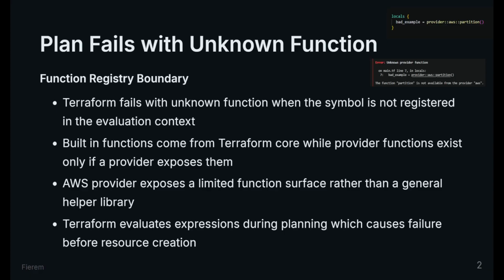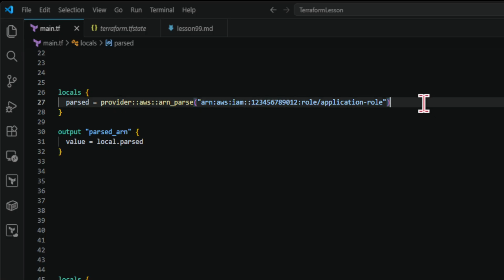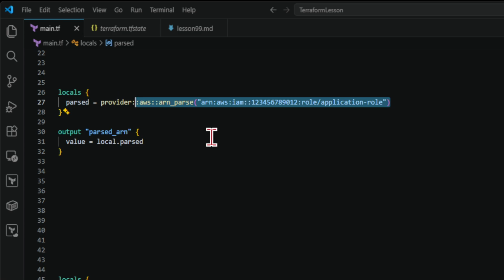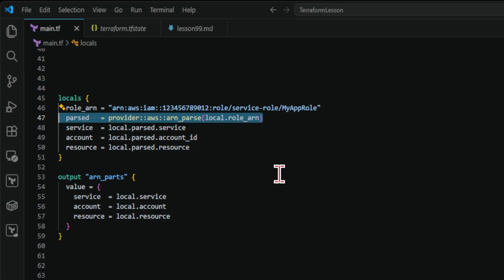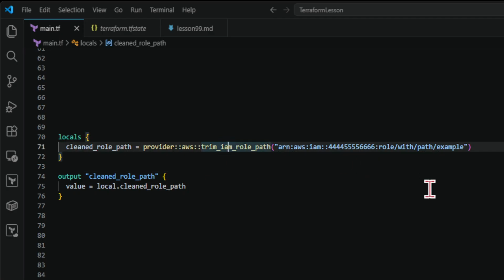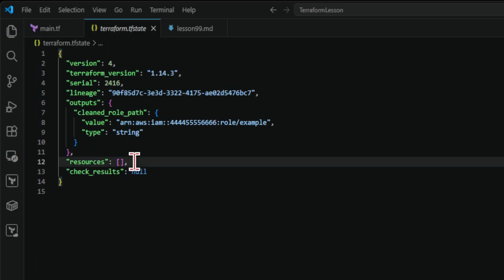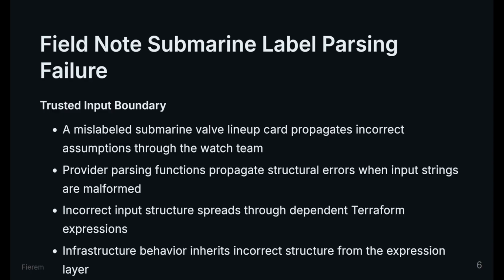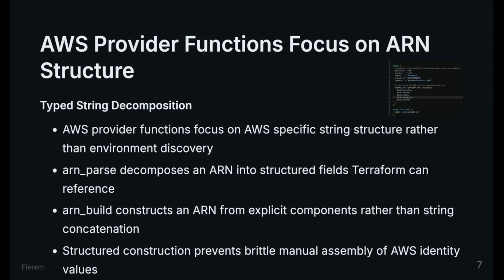Terraform Unknown Function Error: Provider-Defined Functions Explained (Terraform 1.8+)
Terraform 1.8 introduced provider-defined functions, but many engineers first encounter them through a confusing failure:

Error: Unknown function

This lesson explains why that error happens and how provider functions actually work inside Terraform’s evaluation engine.

Key concepts covered:

why Terraform only recognizes functions registered by providers
how providers extend the Terraform language through namespaced functions
why provider functions run during plan-time expression evaluation
why provider-defined functions do not create Terraform state
how AWS provider functions like arn_parse and arn_build handle structured ARN values safely

You will also see why these functions behave more like typed string transformers than resources or data sources.

Understanding this boundary helps explain why some functions work only after provider initialization and why Terraform fails when a function symbol cannot be resolved.

Topics demonstrated:

Terraform function registry behavior
provider:: namespace mechanics
plan-time expression evaluation
stateless computation in Terraform
AWS provider functions for ARN parsing and construction

Lesson 99